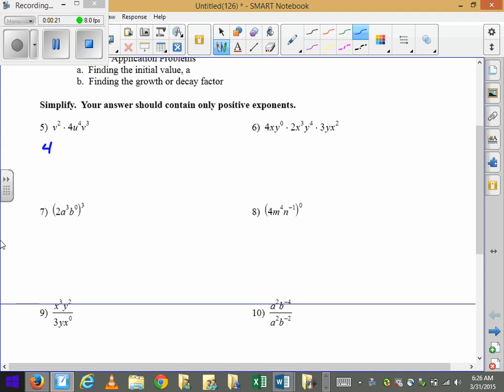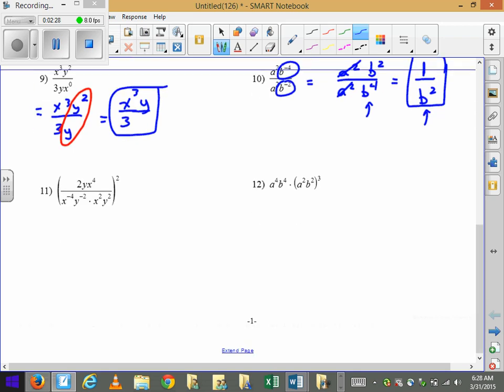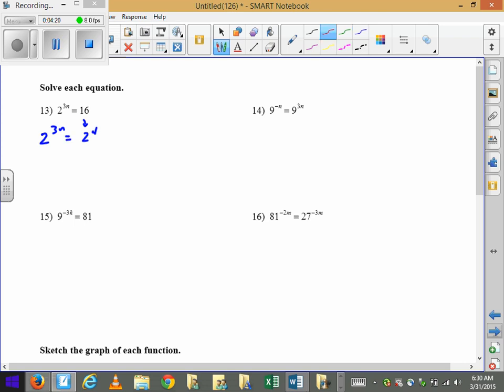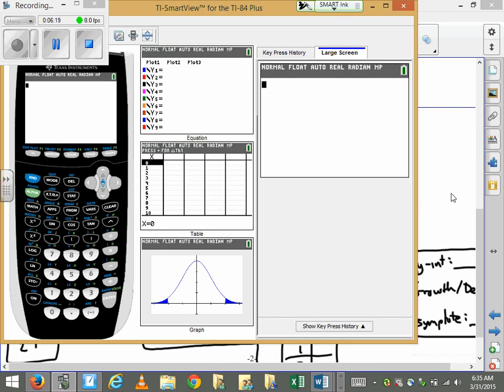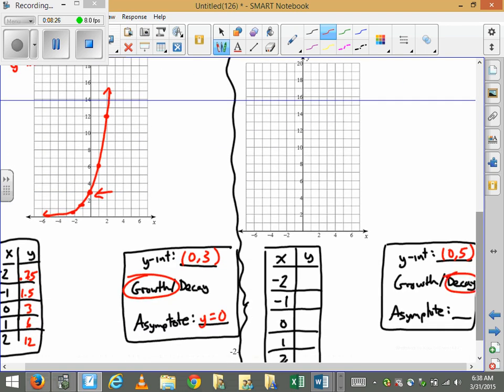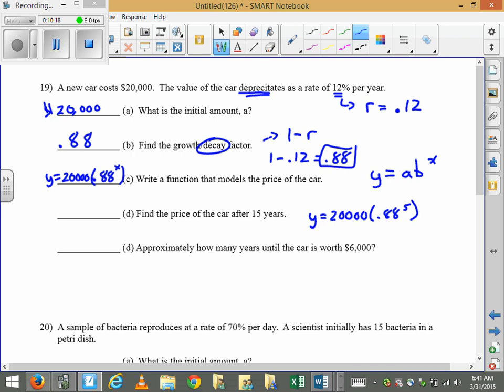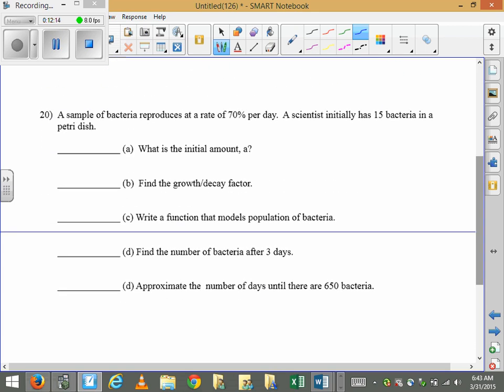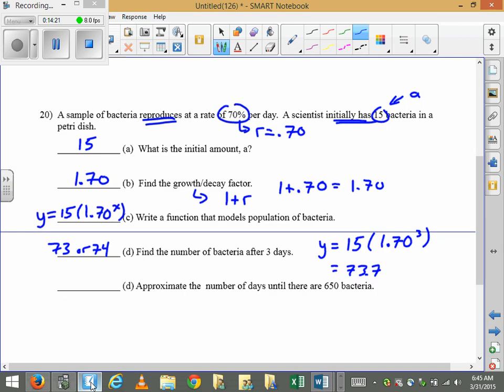Unit 9 Review Sheet